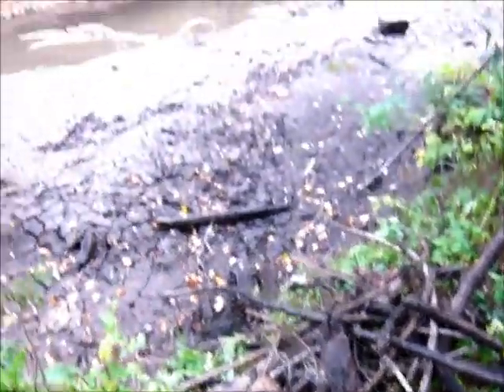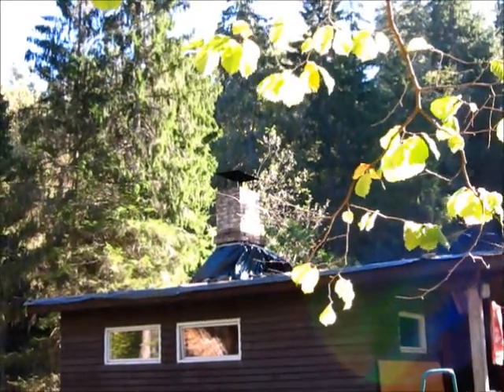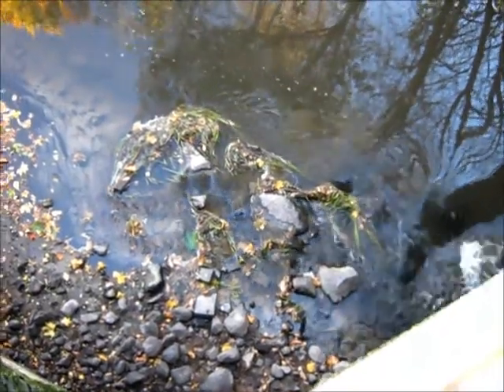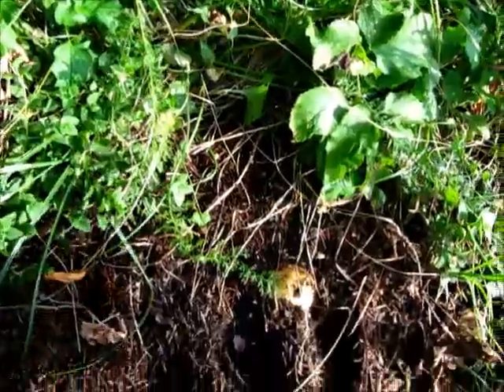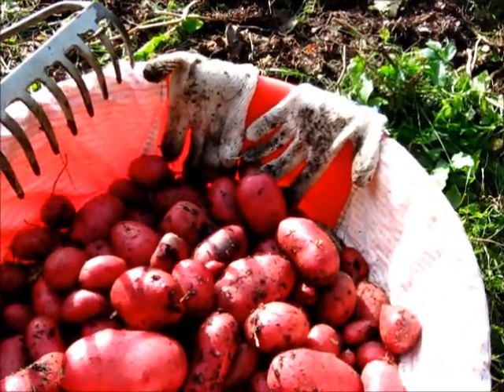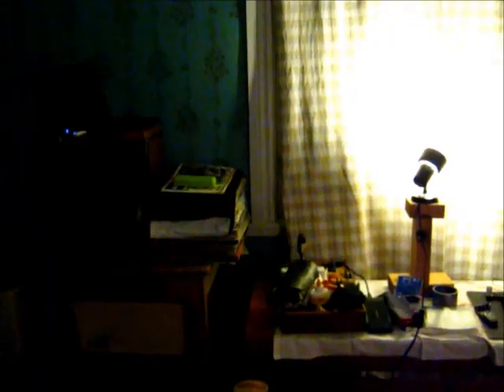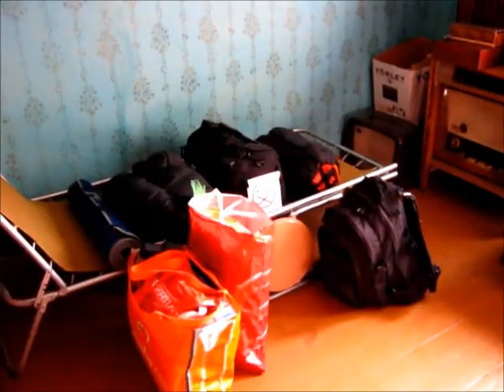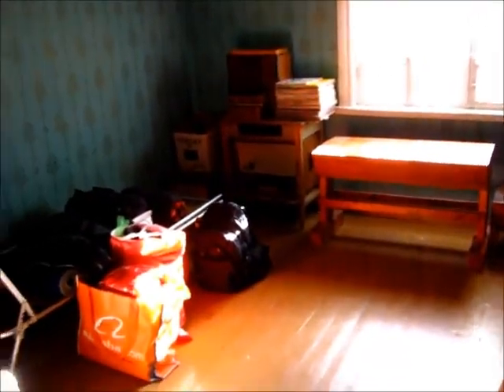Orbital notes from countryside (75). Preparing for extraction.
I observe the regular little things in my final week, and get ready to move back to town. I also harvest all my potatoes.
(1) This is no place for HD! I'm keeping these files small to stay within the bounds of my net quota. 2) Special thanks to my dad who lets me experiment on this land.)